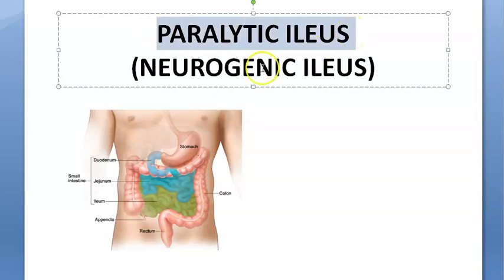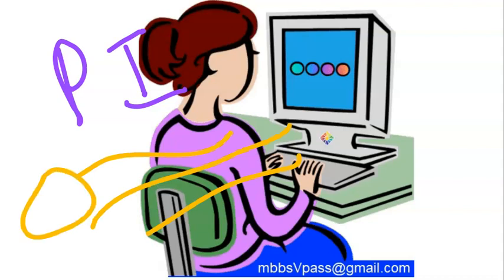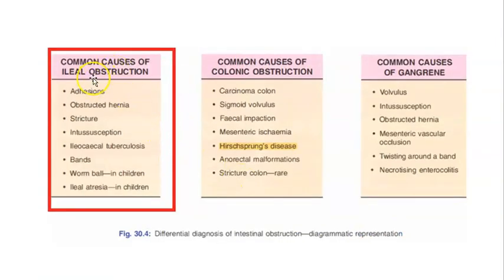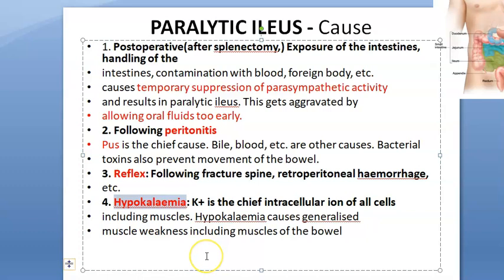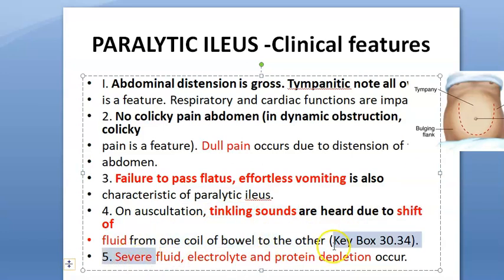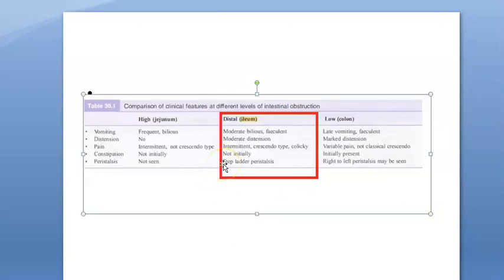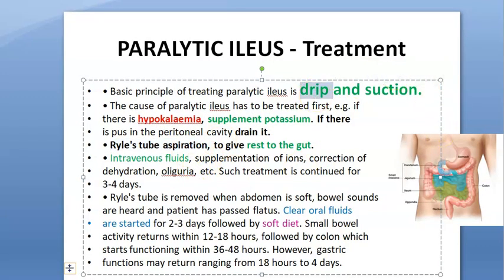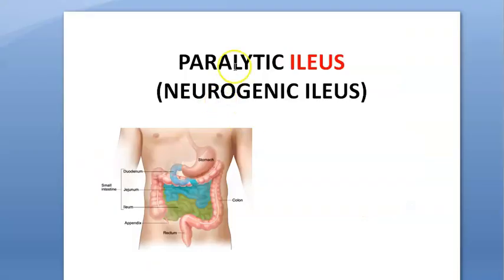Surgery Paralytic Ileus intestinal obstruction HypoKalemia Post surgery Drip Suction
Failure to pass flatus , effortless vomiting
Tinkling sound
step ladder peristalisis
Sentinel loop sign
stool bowel
neurogenic
Adynamic
Treatment is Drip and Suction.. NO surgery,  potassium